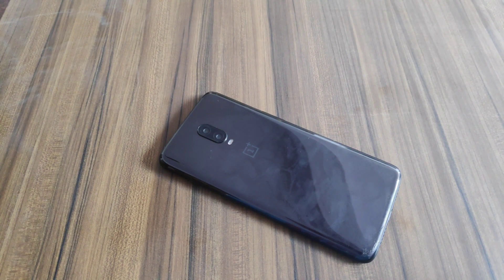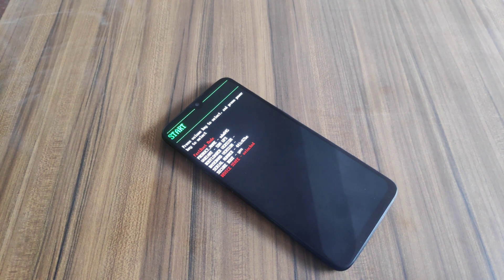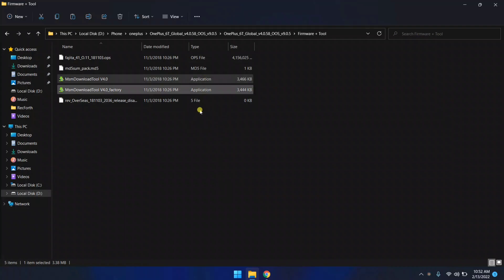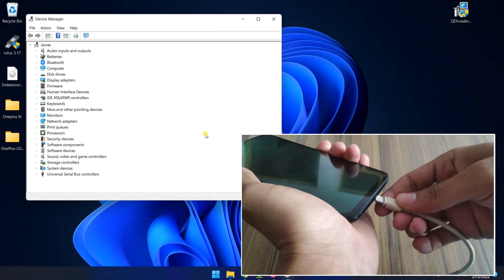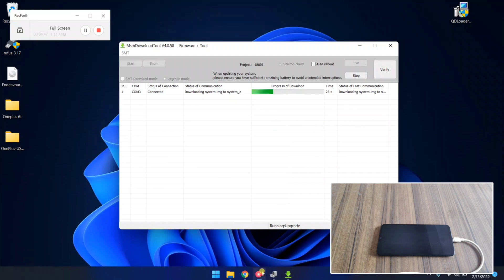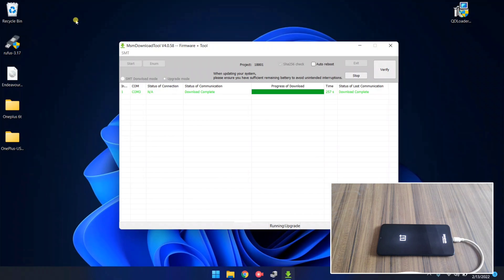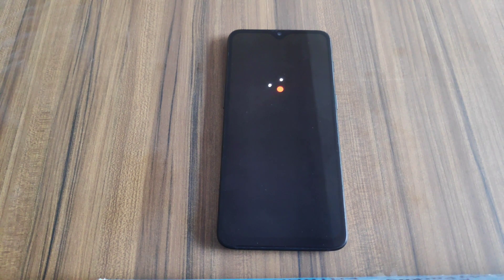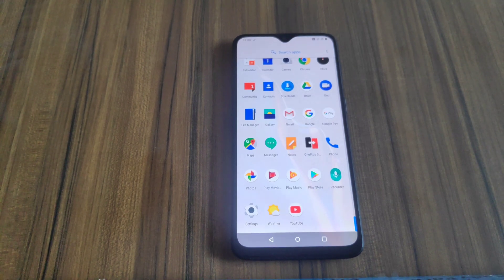How to unbrick oneplus 6t using msm tool | Flash Stock Rom On OnePlus 6T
oneplus 6t fastboot mode device state locked
oneplus 6t stuck in fastboot mode

Download files:-